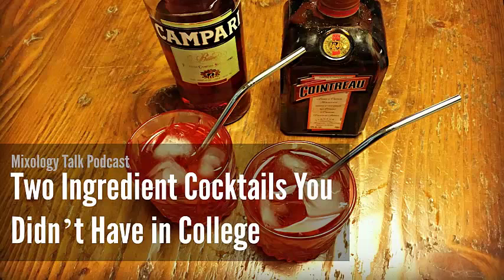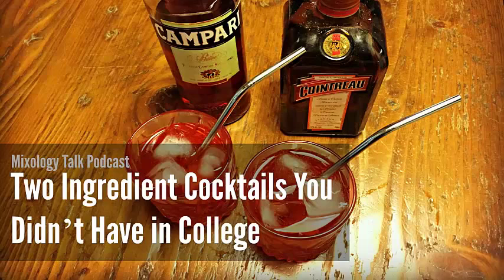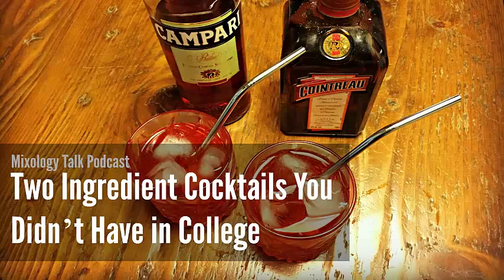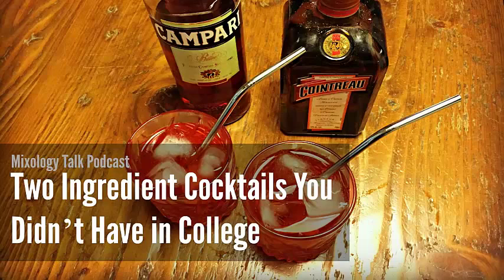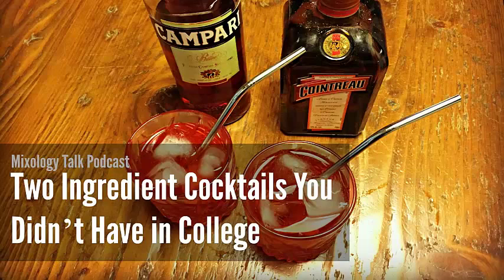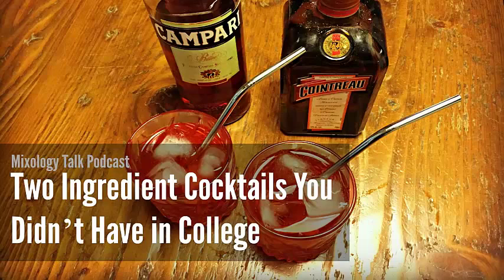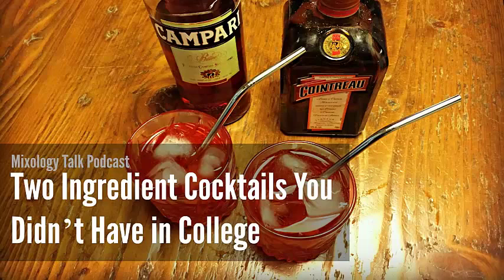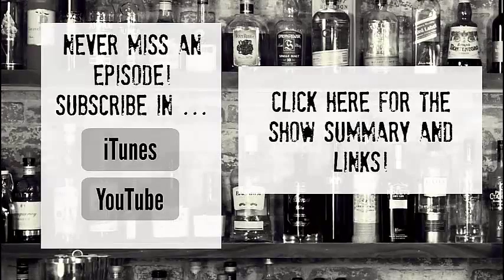Two Ingredient Cocktails you Didn't Have in College - The Mixology Talk Podcast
Great cocktails that only require two ingredients - and that you won’t find in a red plastic cup!